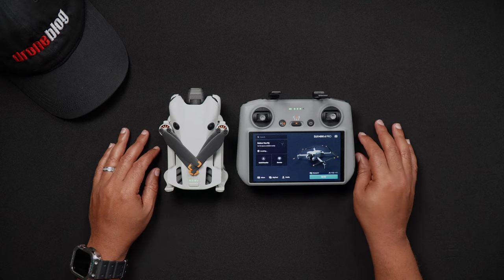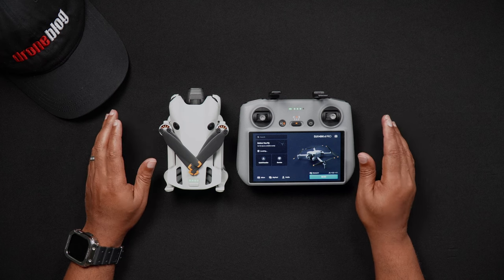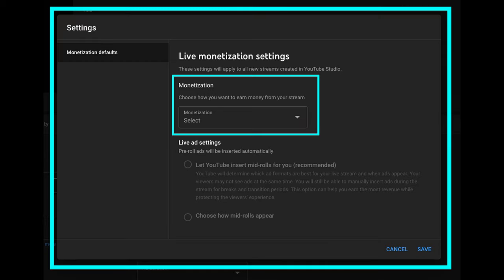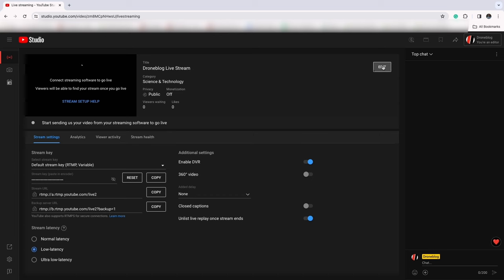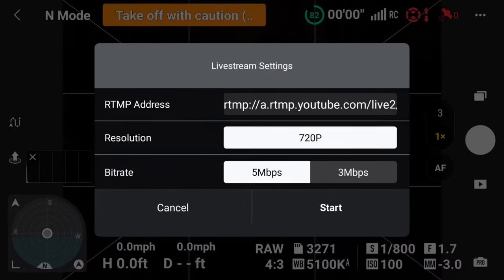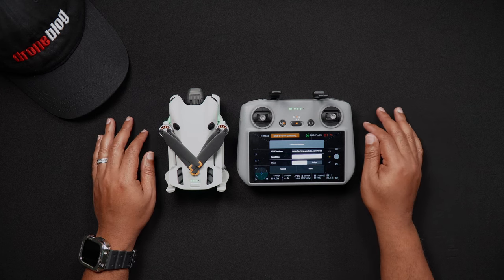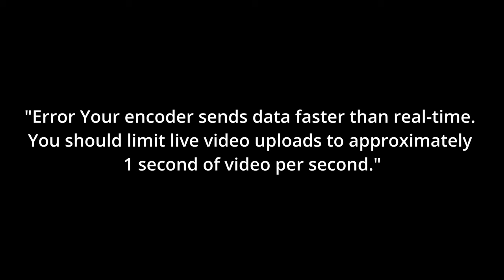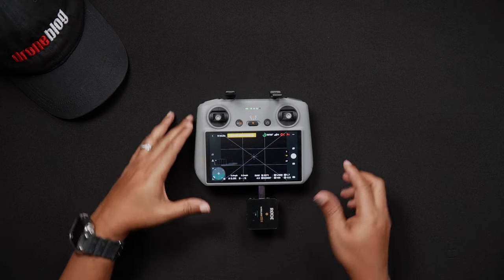DJI Mini 4 Pro - How to Live Stream on YouTube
Today's video will go over how to set up the DJI Fly App for the DJI Air 3 to Live Stream via YouTube and also the necessary YouTube information needed to do so.

Chapters
0:23 Requirements
1:18 YouTube Settings
3:43 DJI Fly settings
5:25 DJI RC 2 Choppy Footage